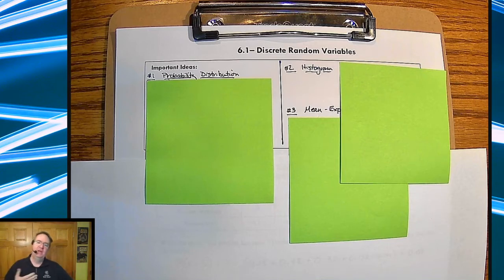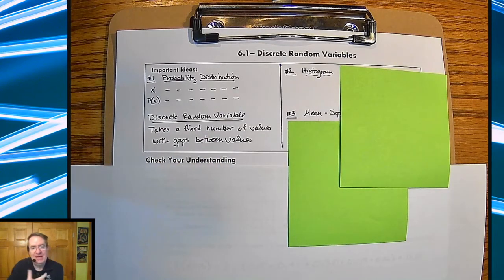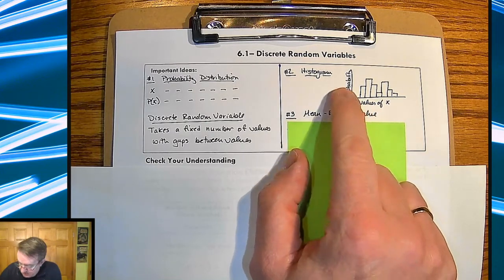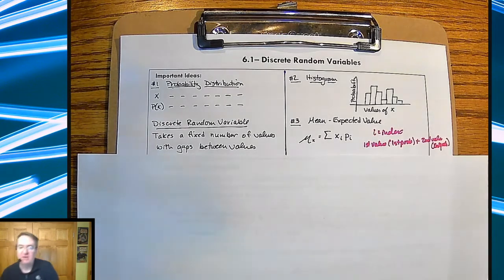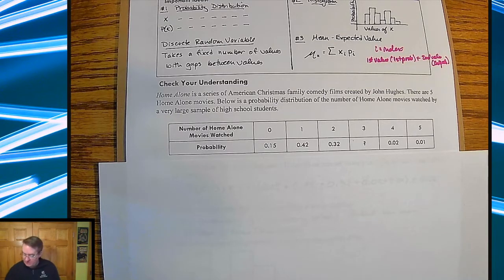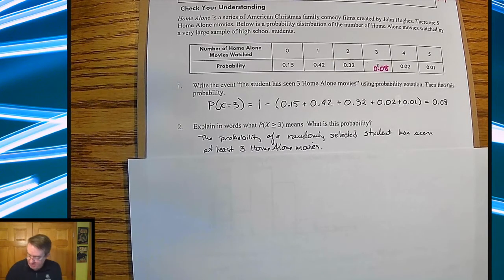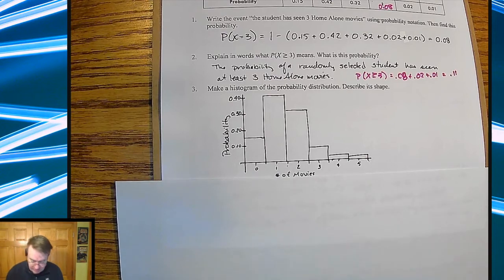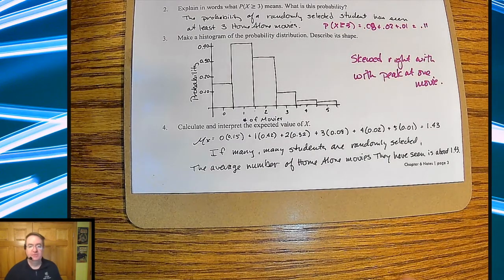How Many Children in Your Family? Part 2 | Discrete Random Variables - AP Stats Medic StatsMedic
Experiencing how to
-Use the probability distribution of a discrete random variable to calculate the probability of an event.
-Make a histogram to display the probability distribution of a discrete random variable and describe its shape.
-Calculate and interpret the mean (expected value) of a discrete random variable.